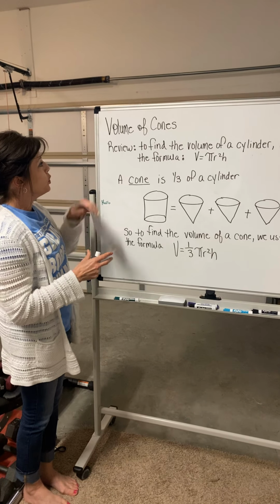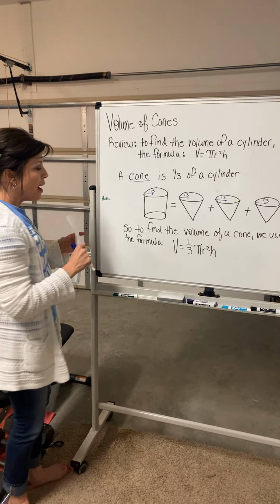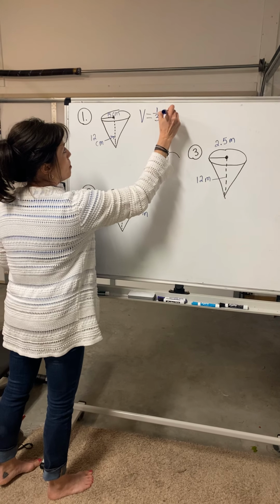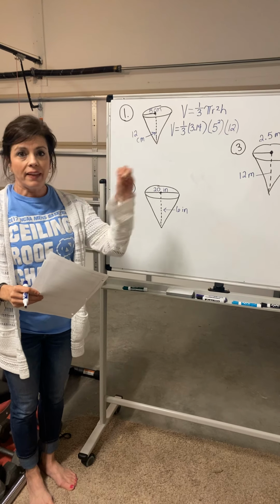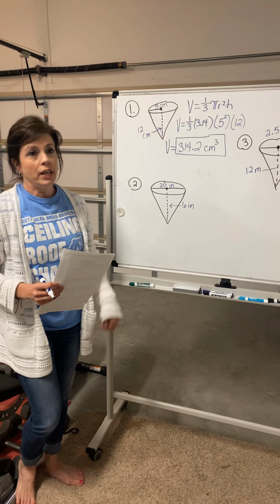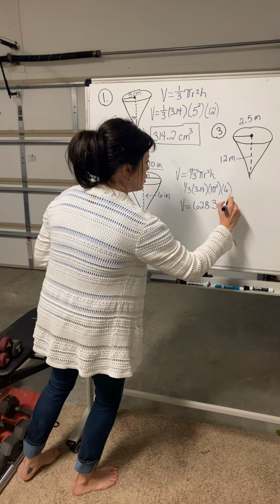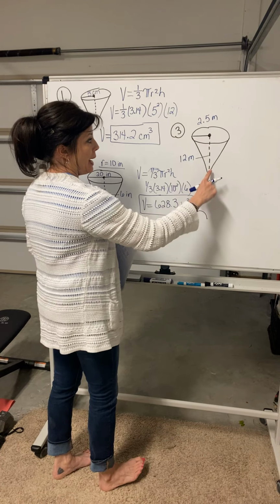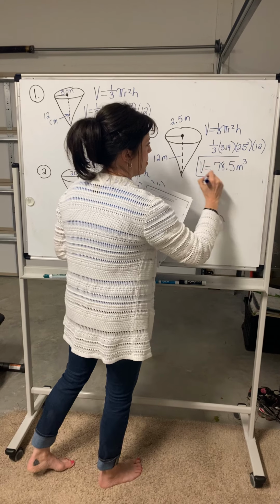April 27, 2020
Math 8:  Volume of Cones